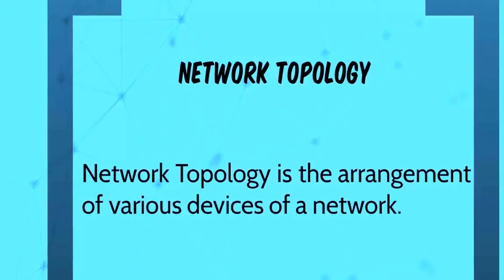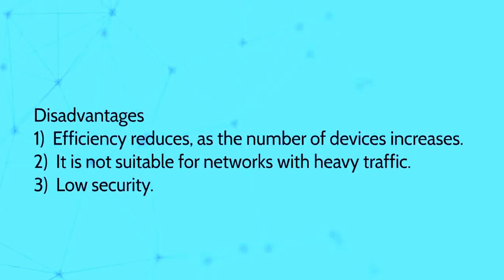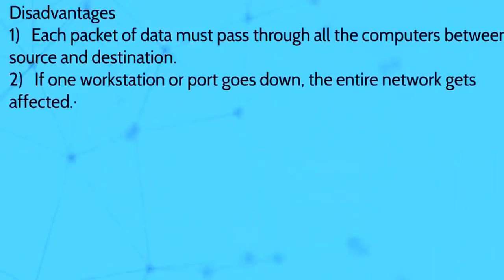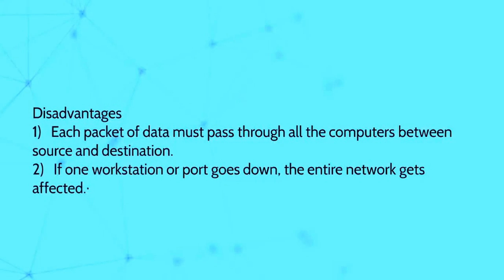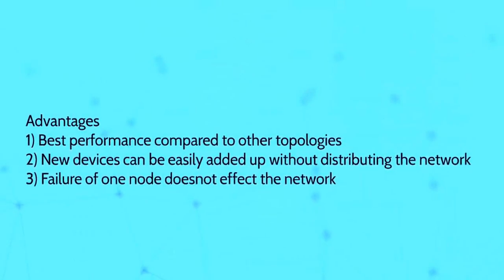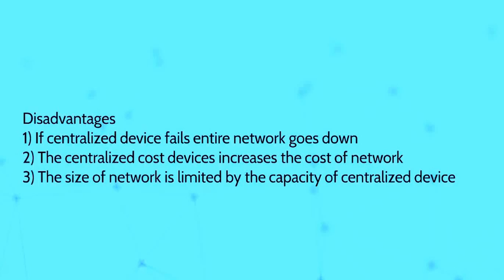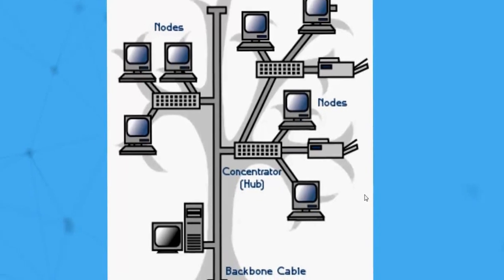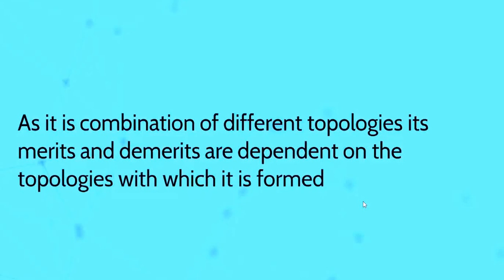Network Topologies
Network topology defines the way in which the devices are connected to the network. In this video we have discussed about the topologies like Bus, Ring, Star, Mesh and Hybrid.